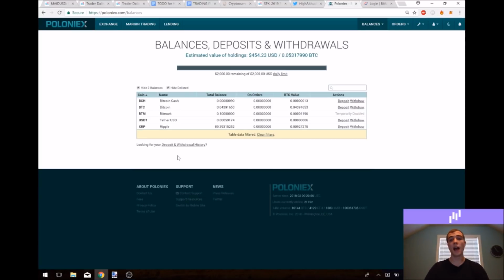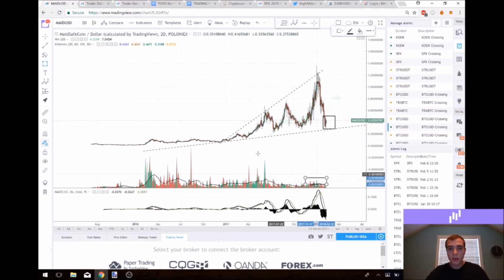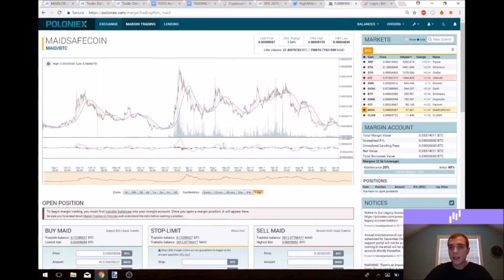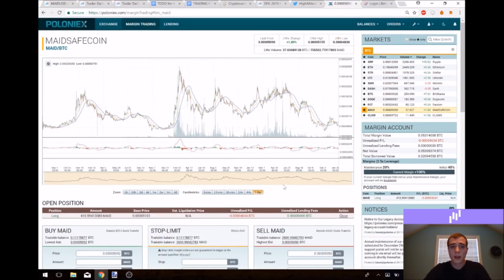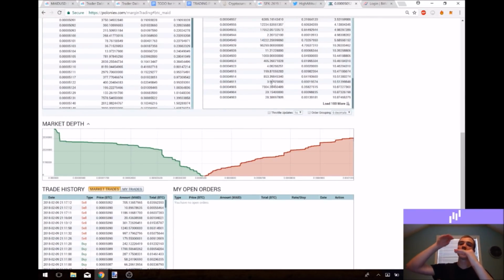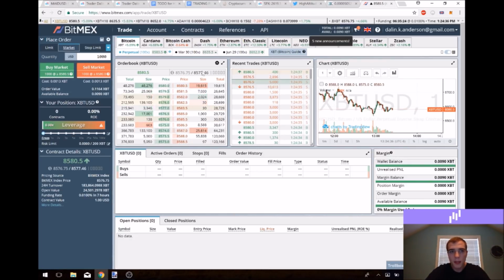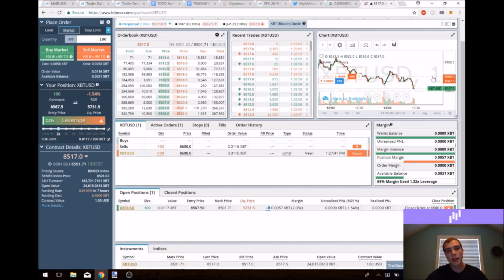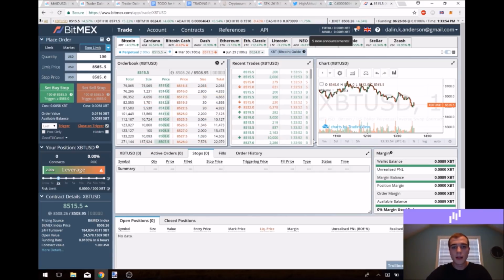How to Trade Margin on Poloniex & Bitmex